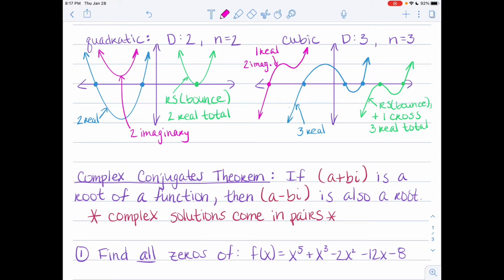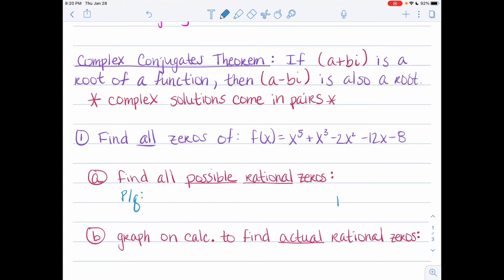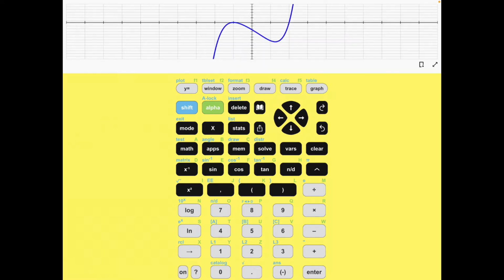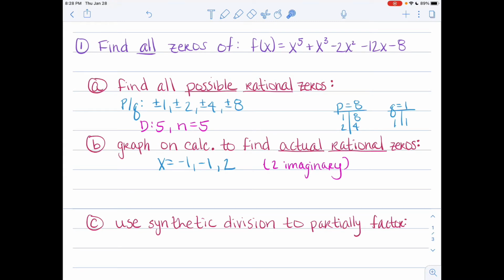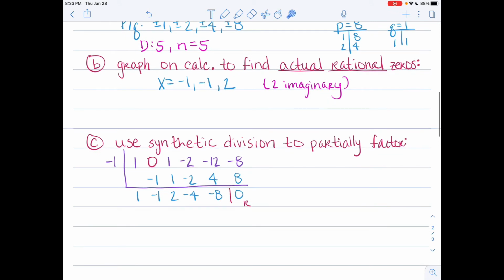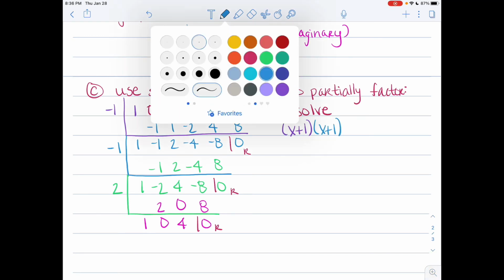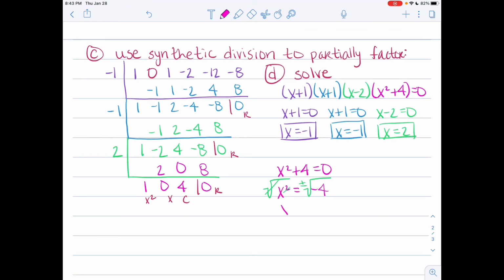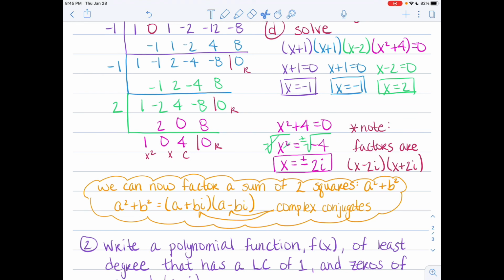Lesson 5.6 PreAP Part 2